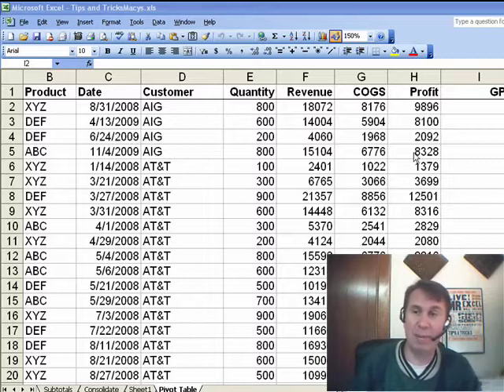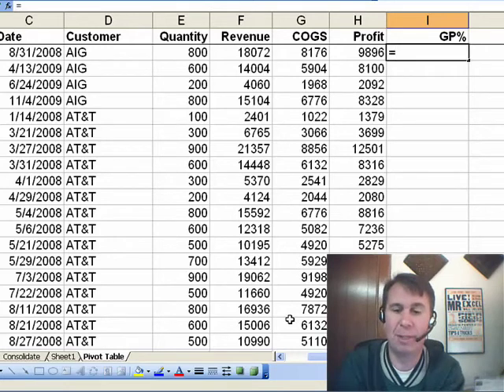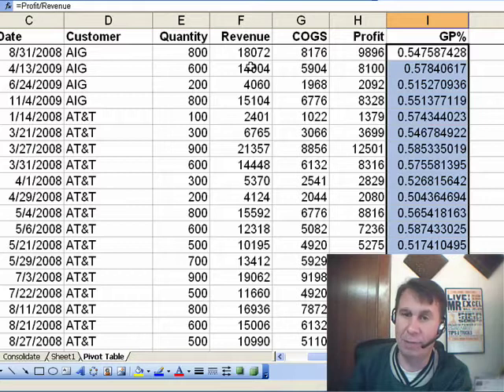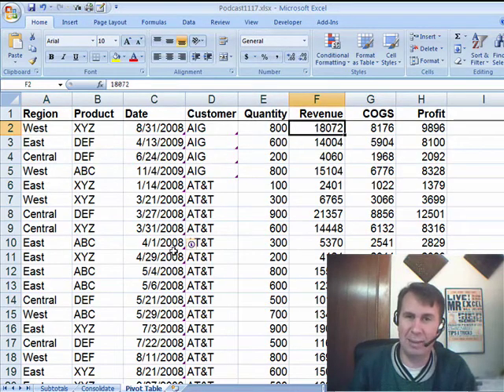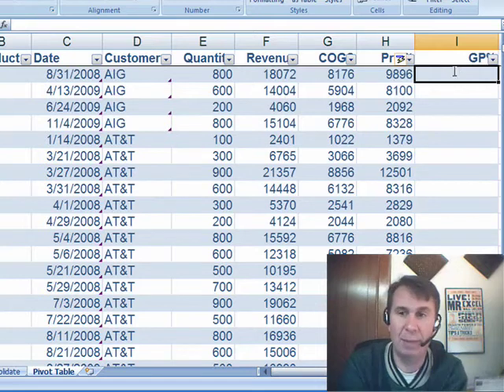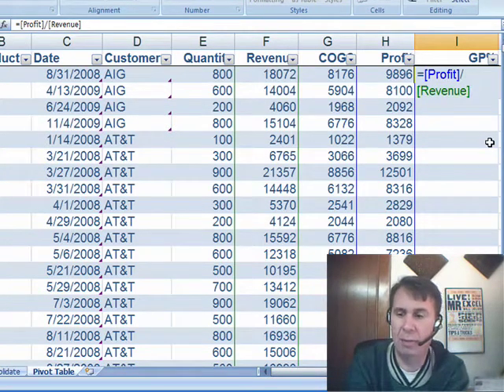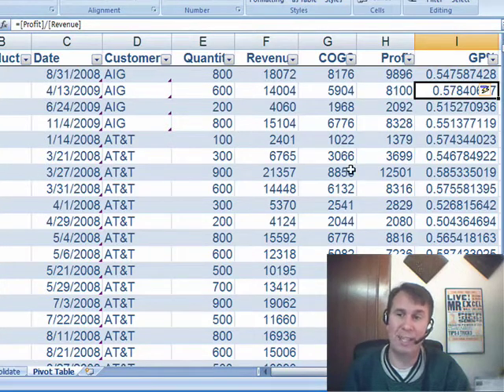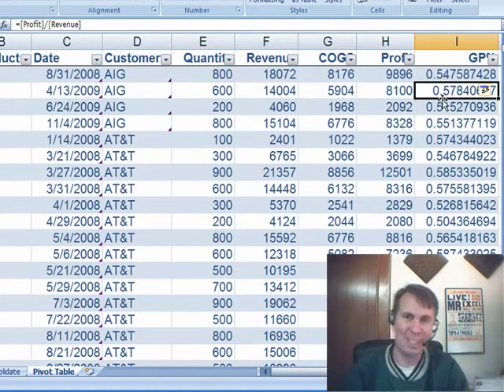Excel - Excel 2003 Natural Language Formulas: Where Did They Go? (Excel Replacement) - Episode 1117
Microsoft Excel Tutorial: Excel Natural Language Formulas: Where Did They Go? (Excel Replacement).

Welcome to another episode of the MrExcel Podcast! Today, we're diving into an obscure feature that was present in Excel 2003 - Natural Language Formulas. Our viewer, Michael, has asked about this feature and where it can be found in Excel 2007. Well, unfortunately, it's no longer available in the newer version. But don't worry, there's a workaround that we'll be discussing in this video.

In Excel 2003, you could go to Tools, Options, and on the Calculation tab, select "Accept labels in formulas". This allowed you to build formulas using column headings, such as =Profit/Revenue. The formula would then automatically adjust as you copied it down. However, in Excel 2007, this feature was removed. But fear not, there's a similar feature that can be used instead.

To achieve the same result in Excel 2007, we need to format our data as a table. This can be done by going to the Format tab and selecting one of the table formats. Once the data is in a table, we can use the square brackets to refer to the column headings in our formula, such as =[Profit]/[Revenue]. This will automatically adjust as we copy it down the table.

So while the Natural Language Formulas feature may be gone, we can still achieve the same result by formatting our data as a table. This may be a bit more of a hassle, but it's a great workaround for those who miss the old feature. And for those who are still using Excel 2003, well, you can continue to enjoy the convenience of Natural Language Formulas.

Thanks for tuning in to this episode of the MrExcel Podcast. And if you have any questions or suggestions for future episodes, leave them in the comments below.

Table of Contents:
(00:00) Introduction to Where Is It Wednesday theme
(00:30) Today's question about an obscure feature in Excel 2003
(00:40) How to use the Accept labels in formulas feature
(00:52) Natural Language Formula in Excel 2003
(01:02) Natural Language Formula is no longer available in Excel 2007
(01:20) How to use the replacement feature in Excel 2007
(01:53) Differences between the two features
(02:07) Recommendation for those using both Excel 2003 and 2007
(02:17) Clicking Like really helps the algorithm

This video answers these common search terms:
Accept labels in formulas
Calculation tab in Excel
Compatibility between Excel 2003 and 2007
Excel 2003 feature
Excel 2007 feature changes
Excel tips and tricks
Format as table in Excel
Natural Language Formula
Switching to Excel 2007
Using column headings in formulas
Using square brackets in formulas

Michael wonders what happened to the old Excel 2003 Natural Language Formulas feature. It is out of Excel 2007, but replaced with something similar. Episode 1117 shows you now.